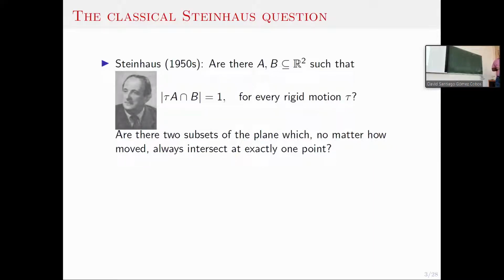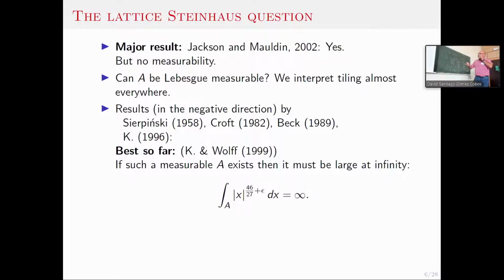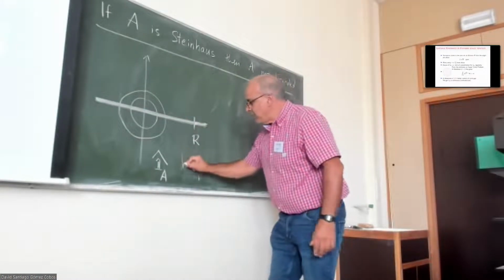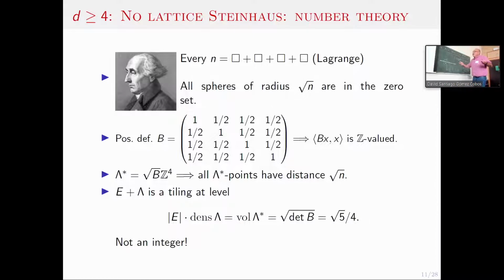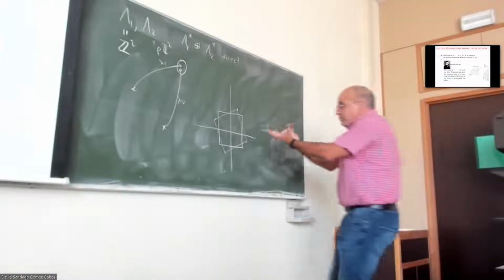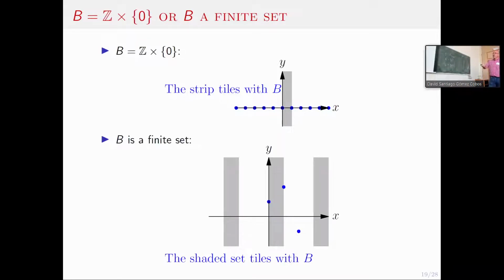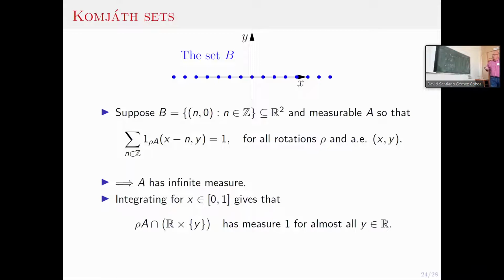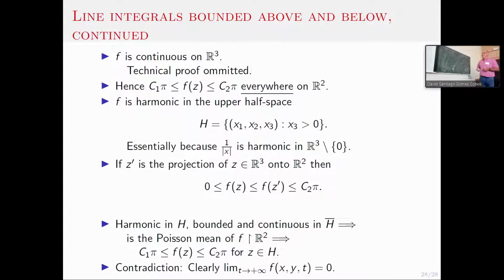Orthogonal Fourier Analysis on domains and tiling problems (Talk 4)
Mihalis Kolountzakis
University of Crete